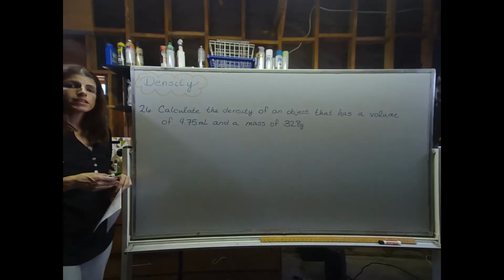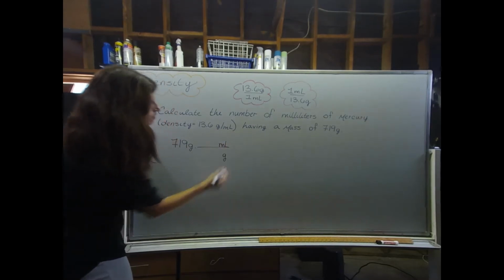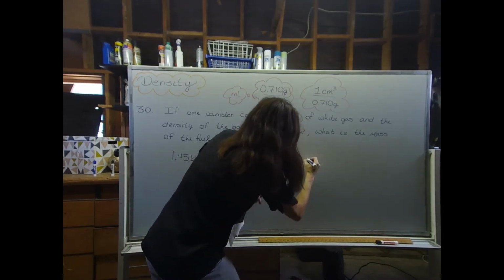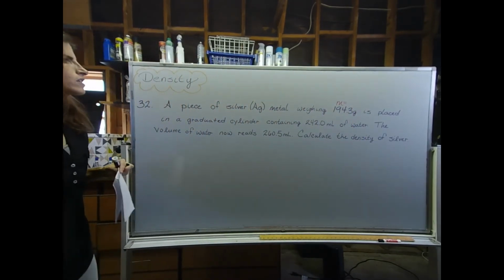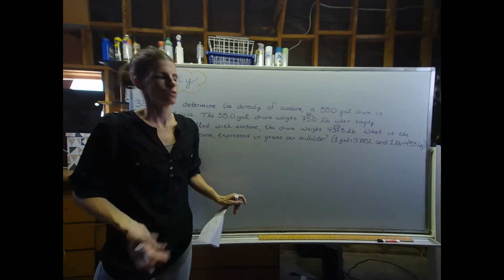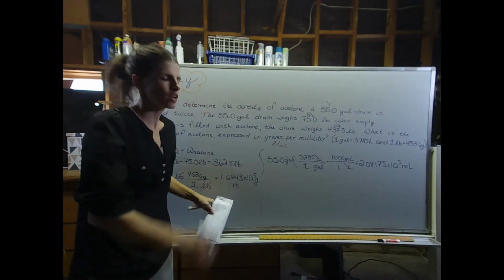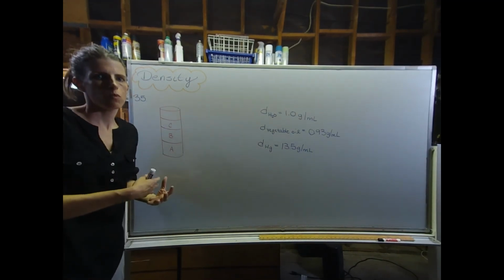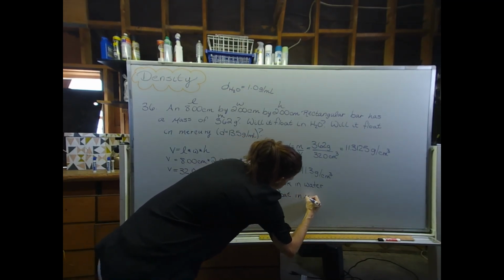CHEM100: Density Calculations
Learn how to use density as a conversion factor.